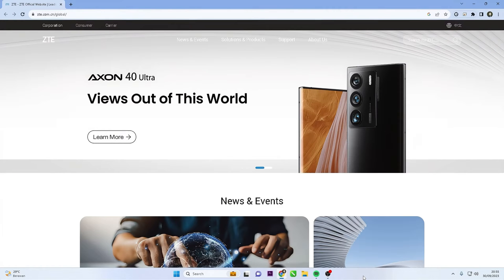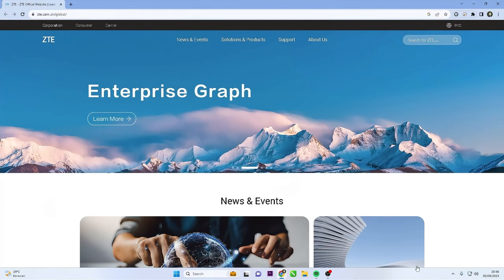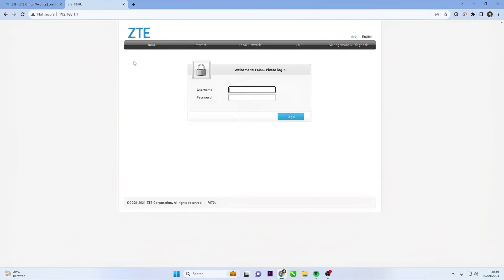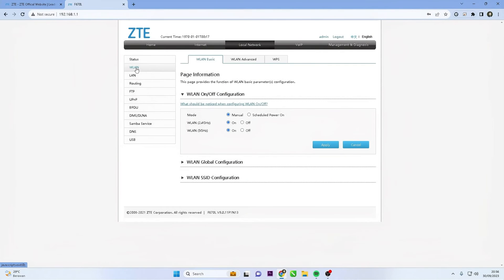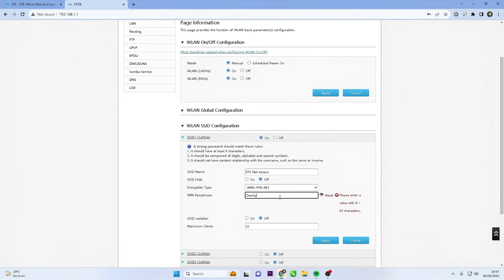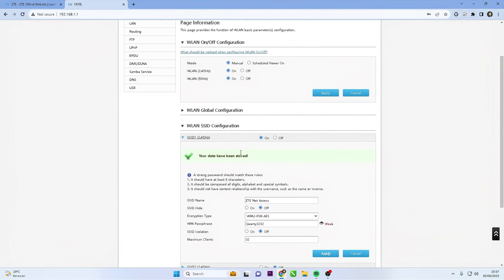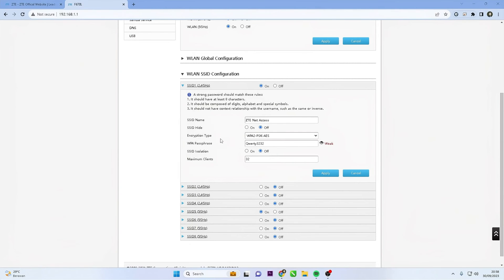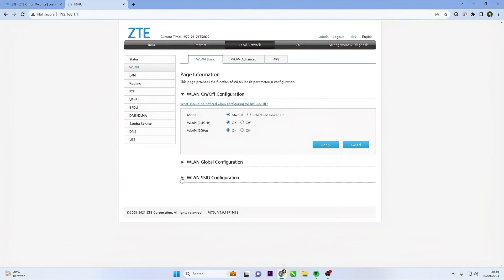ZTE Wifi Password Change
This video explain ZTE Wifi Password Change. This Video related to how to change wifi password, how to change wifi password zte, how to change net plus zte wifi password, gtpl zte router wifi password change, wifi password change, zte wifi password change, and how to change zte wifi password.